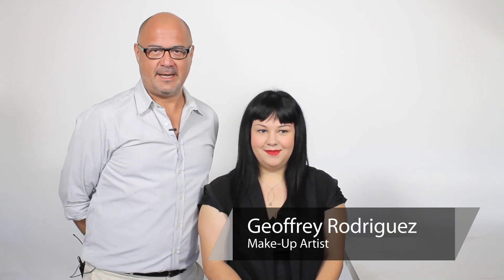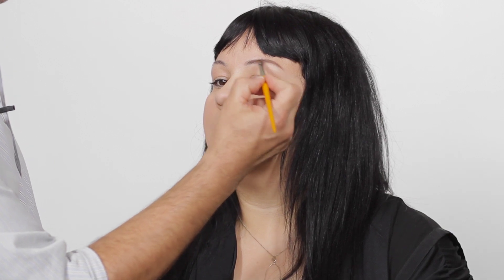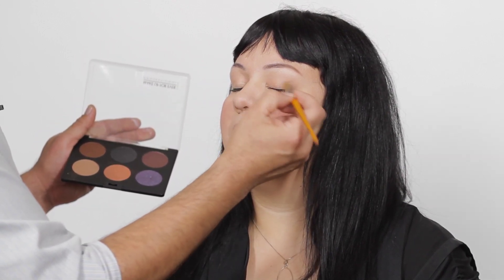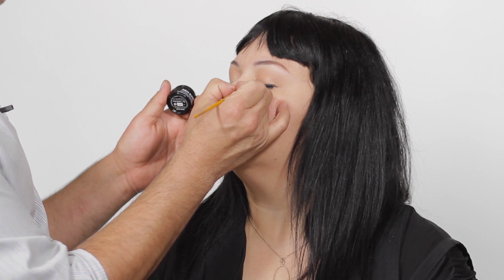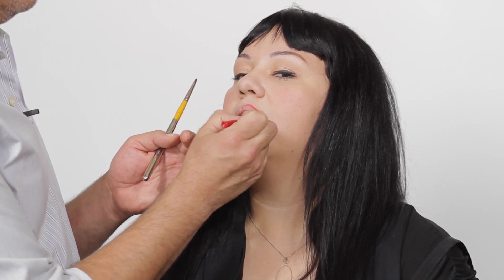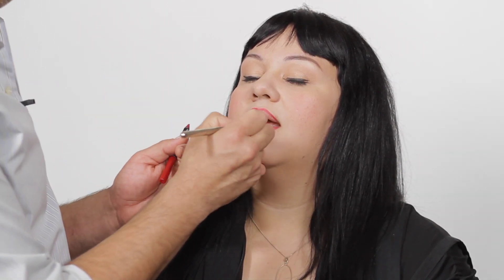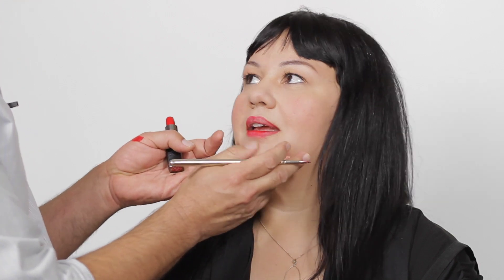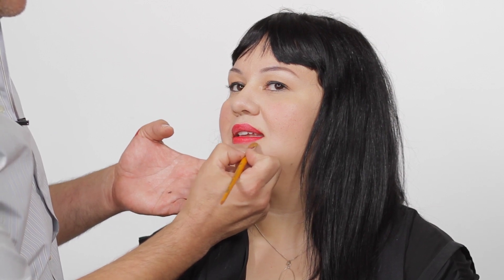How to: Makeup for Pale Skin & Black Hair : Makeup Maven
The makeup that you choose to apply always needs to take a few key things into consideration, like your skin and hair color. Find out how to do makeup for pale skin and black hair with help from a makeup artist and fashion industry professional in this free video clip.

Series Description: Beauty involves a lot more than just makeup - as a topic, it also involves skin care and basic grooming and hygiene ideas for both men and women. Get tips on the wonderful world of beauty with help from a makeup artist and fashion industry professional in this free video series.